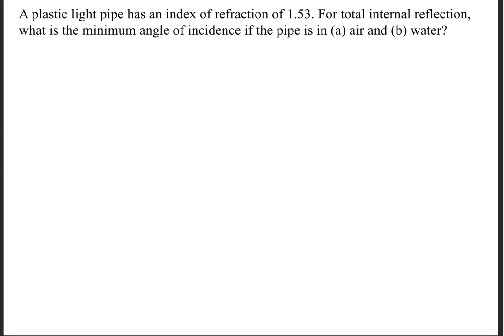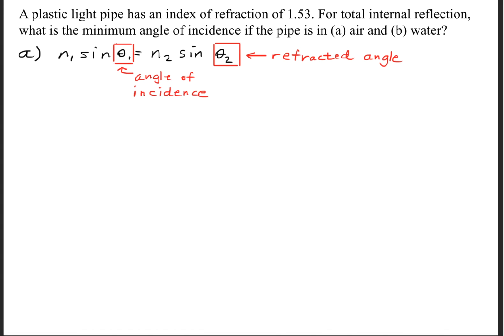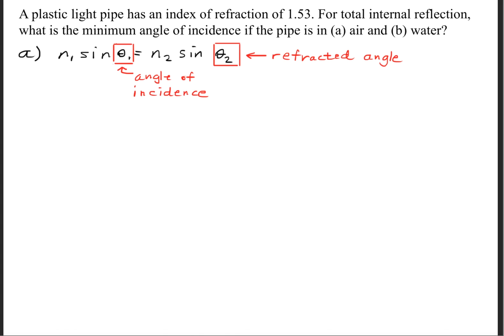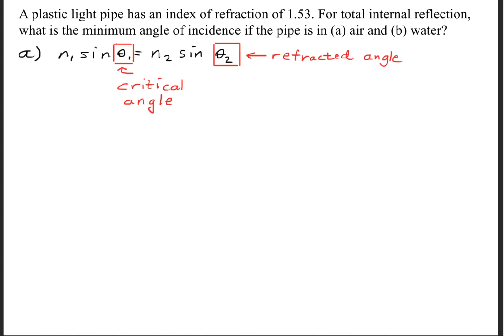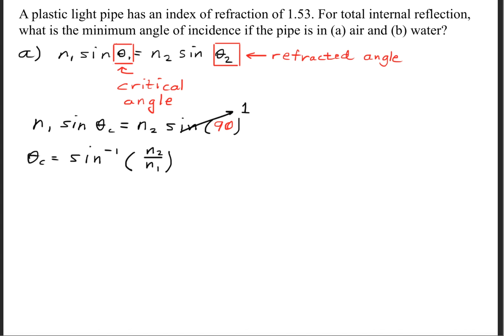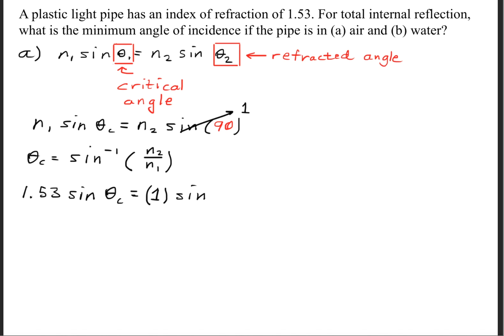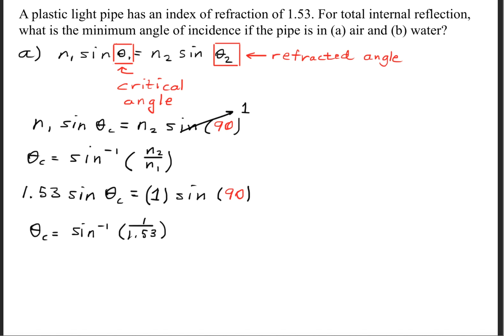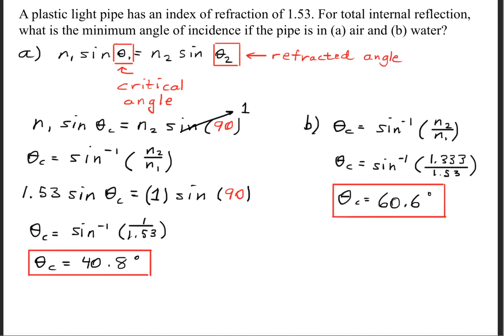A plastic light pipe has an index of refraction of 1.53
A plastic light pipe has an index of refraction of 1.53. For total internal reflection, what is the minimum angle of incidence if the pipe is in (a) air and (b) water?